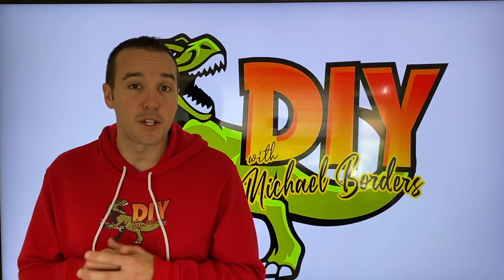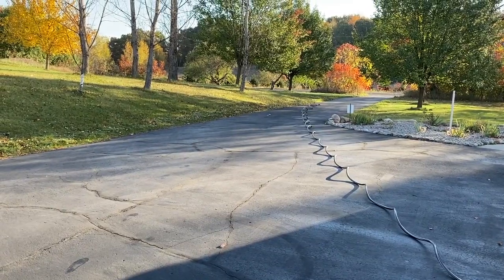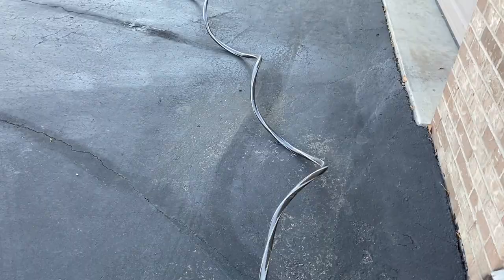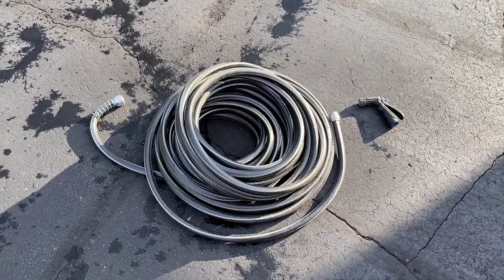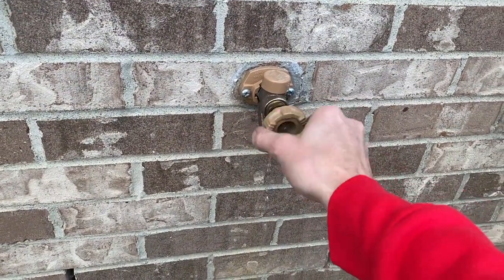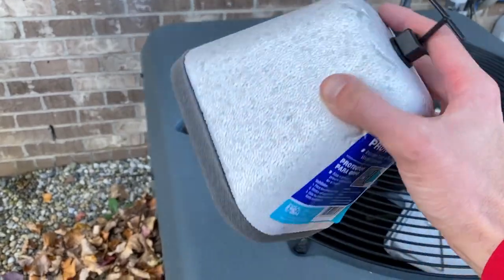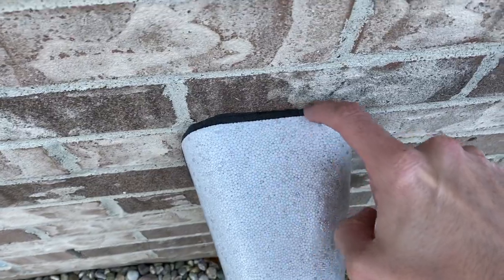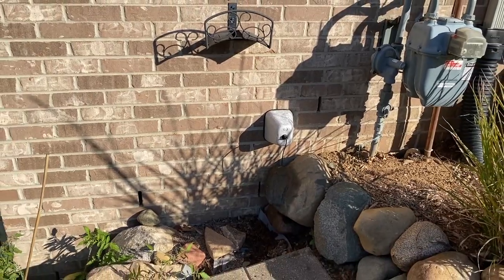How to winterize garden hose & spigot PROPERLY!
1.  Install garden hose wall mount

2.  Craftsman nevekink hose